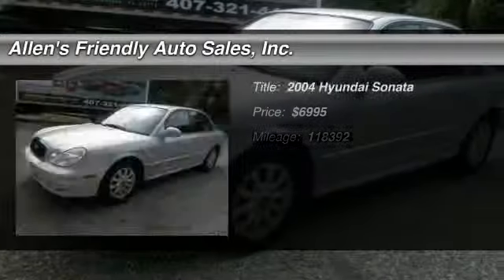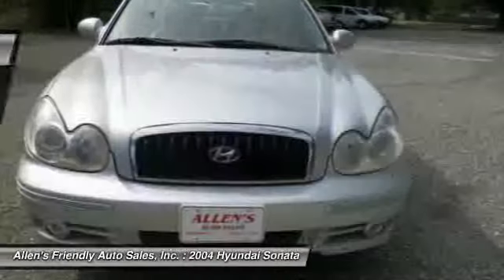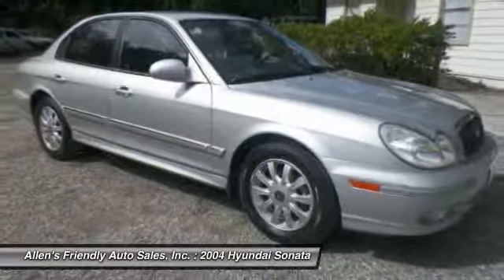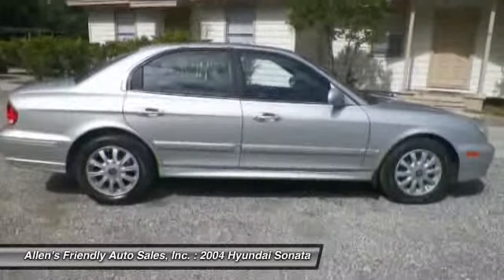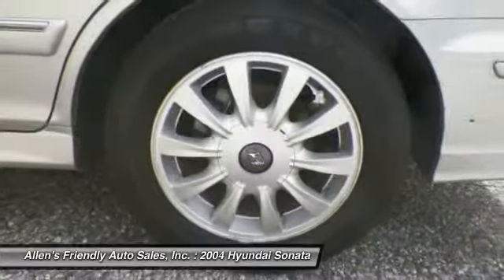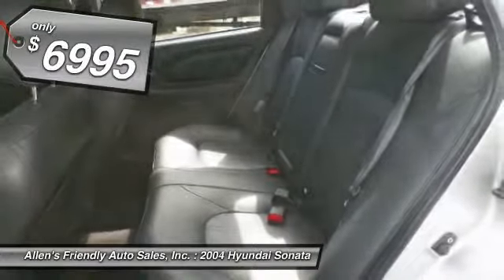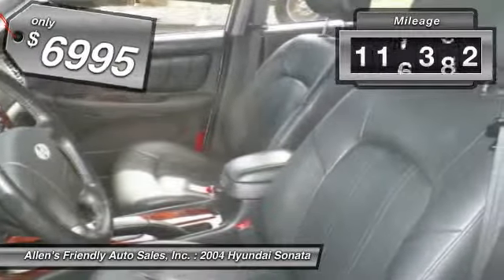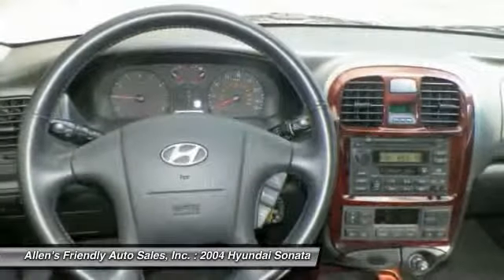2004 Hyundai Sonata Sanford FL 32773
2004 Hyundai Sonata

This vehicle is located at:

Allen's Friendly Auto Sales, Inc.